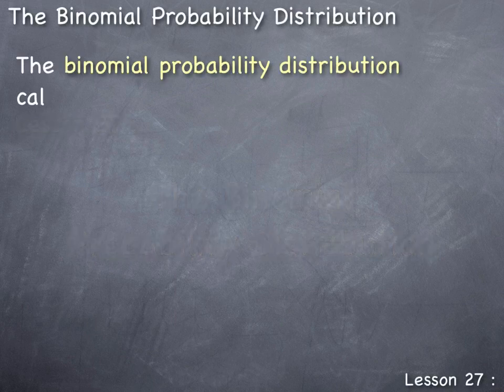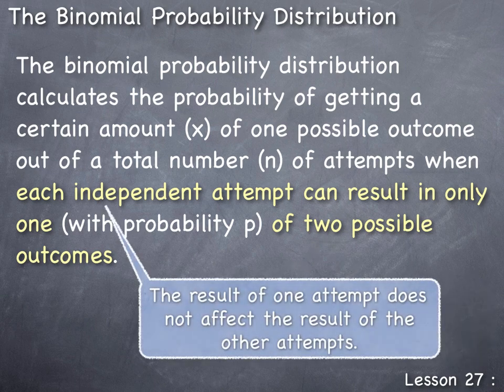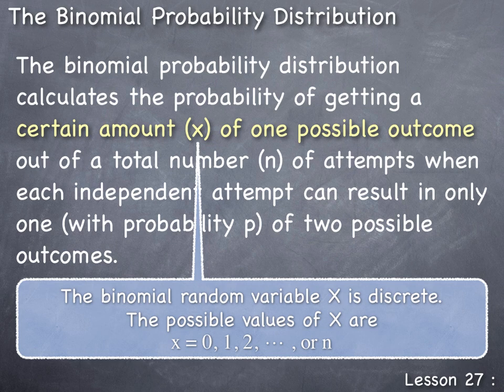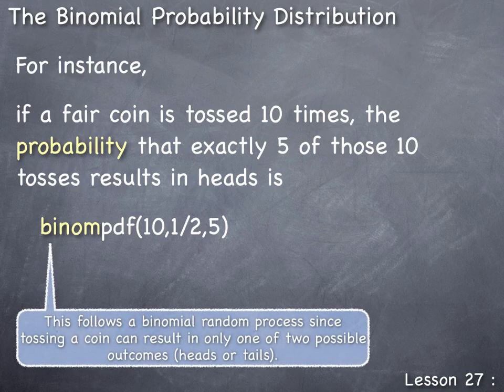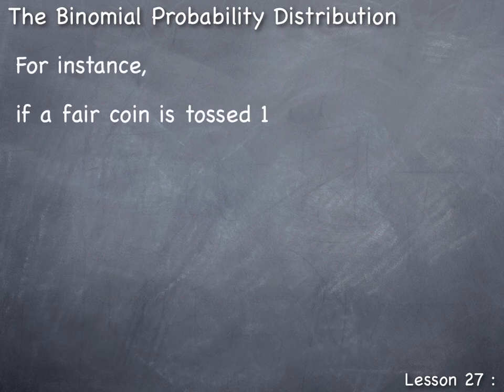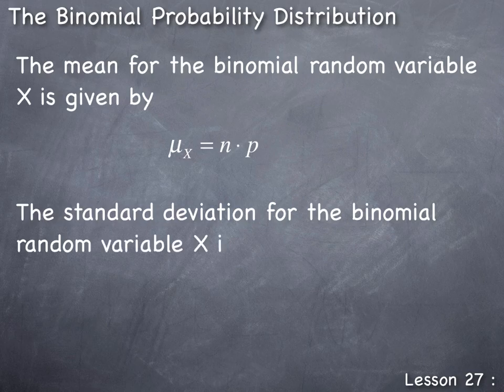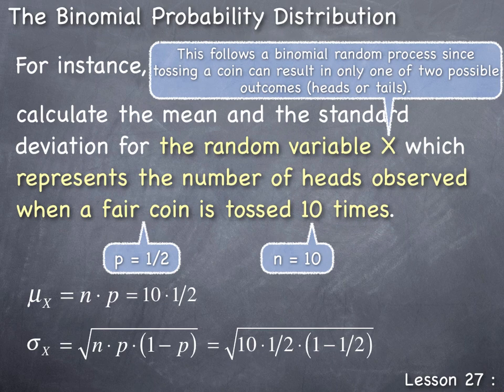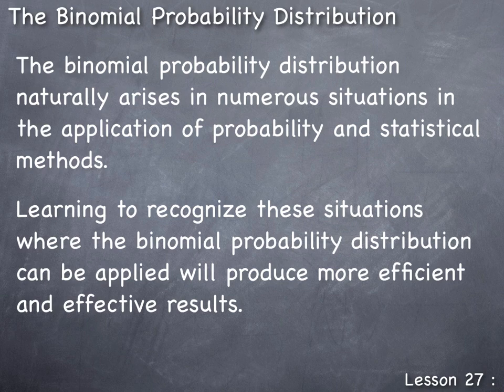Lesson 27 : The Binomial Probability Distribution